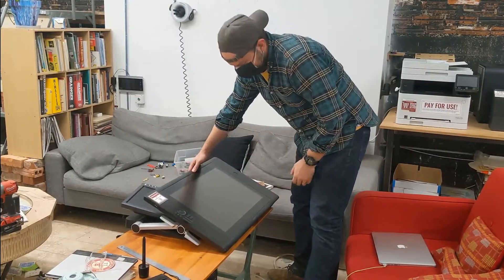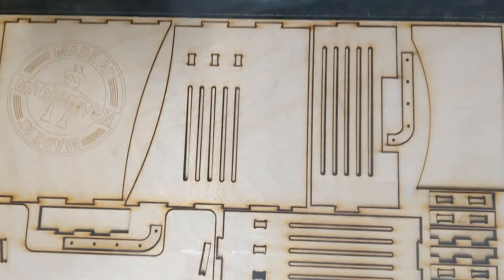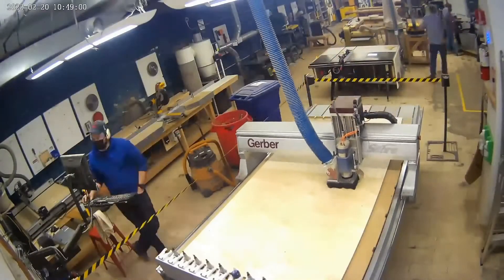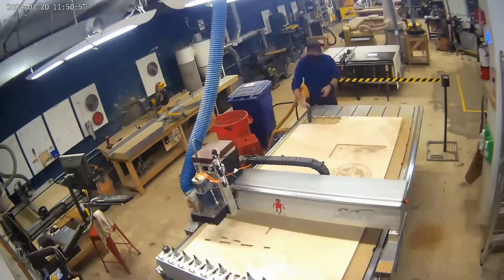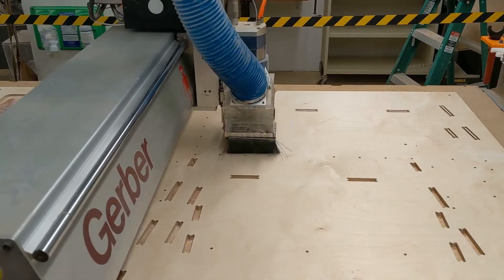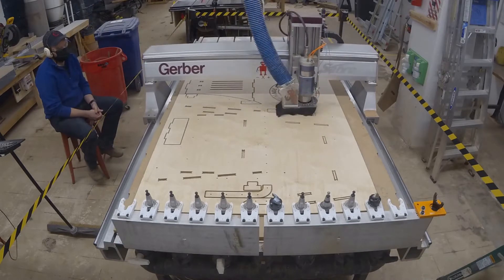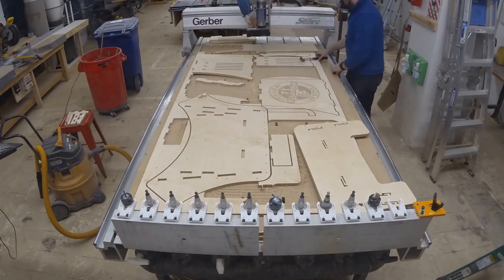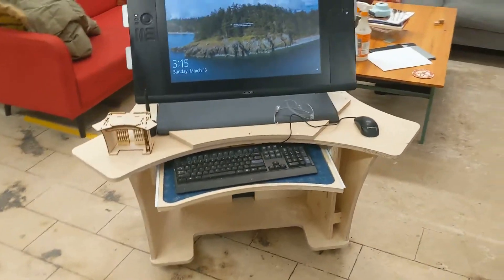Using The Gerber CNC to Make A Desk at MakeHaven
MakeHaven member Corey shows us how he designed and made a custom desk for MakeHaven's Wacom illustration tablet.